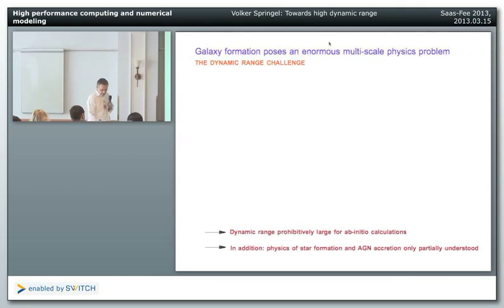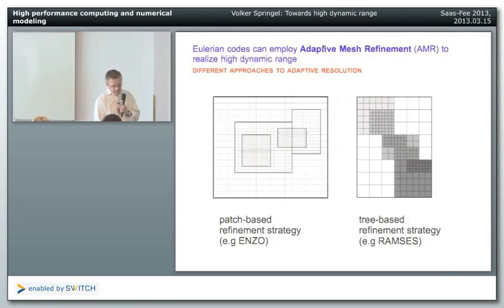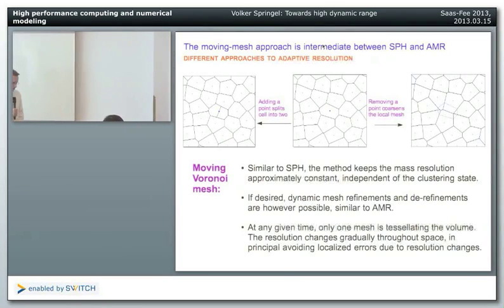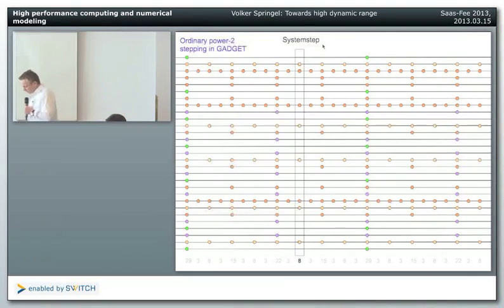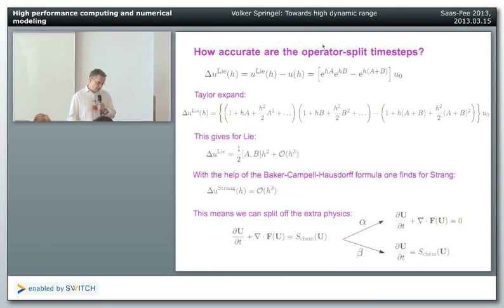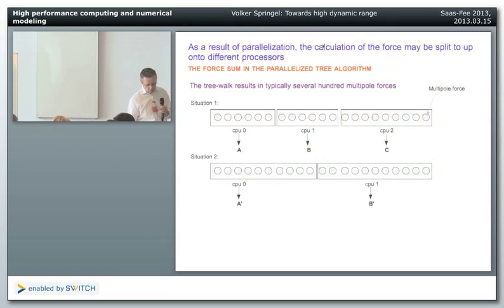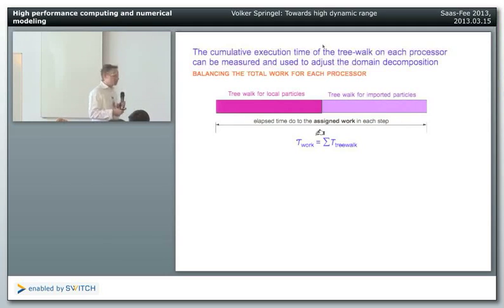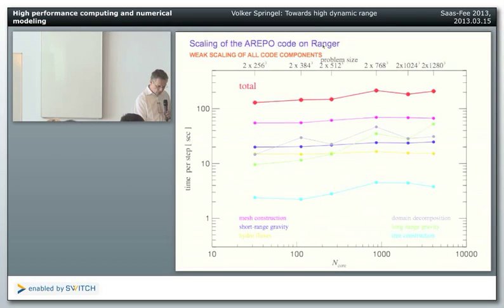Saas-Fee Course Star formation in galaxy evolution: connecting numerical models to reality, Course 1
Course 1 - High perfomance computing and numerical modeling: Towards high dynamic range
Prof. Volker Springel (Heidelberg Institute for Theoretical Studies)